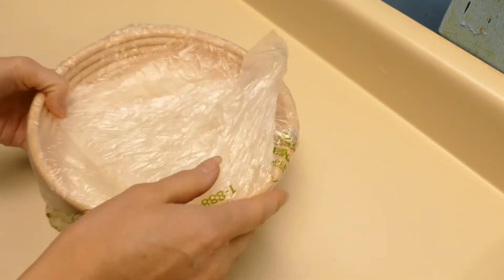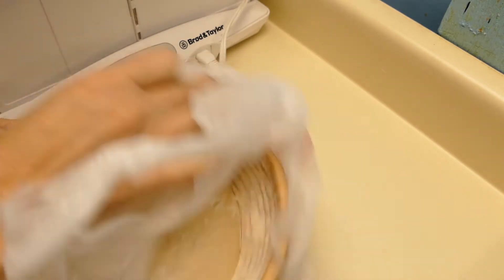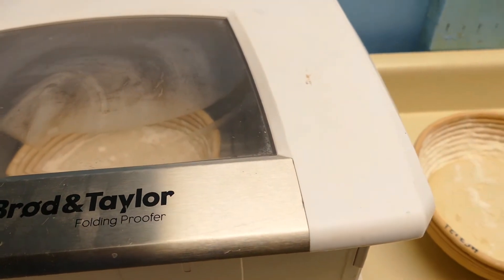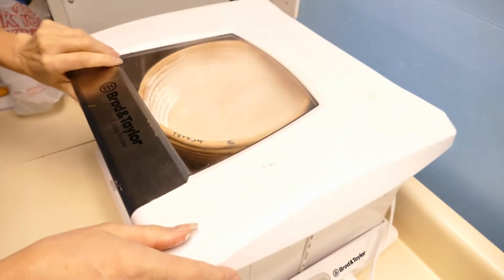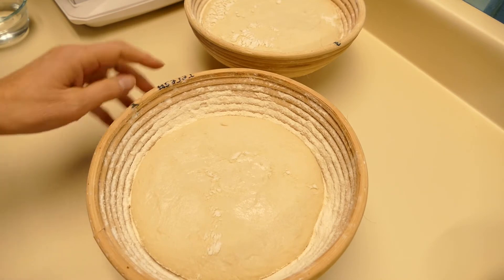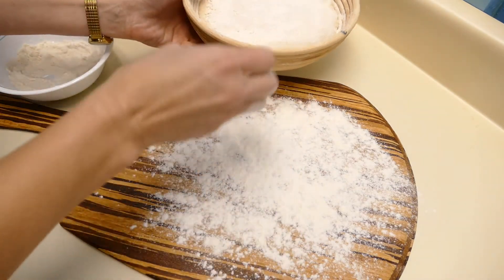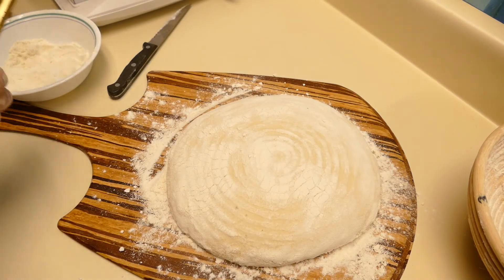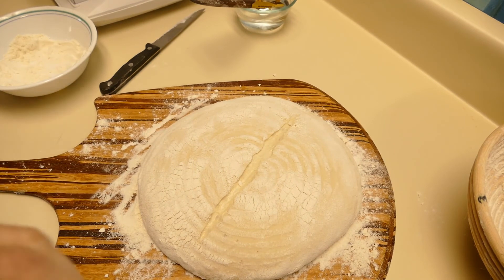Autumn White Sourdough Bread - Video #4 Proofing/Scoring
Autumn white sourdough bread is an easy loaf to throw together. It does not use an autolyse because of the high inoculation of sourdough starter which is like a built in autolyse. In this video see how to proof and score the dough.